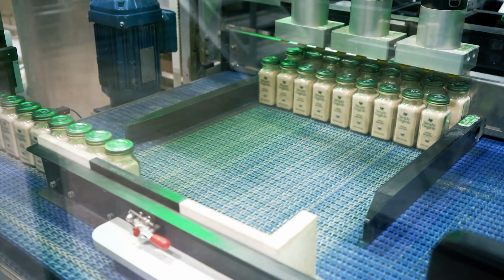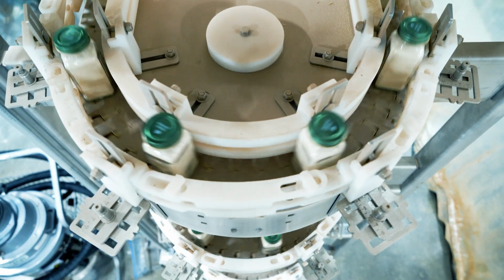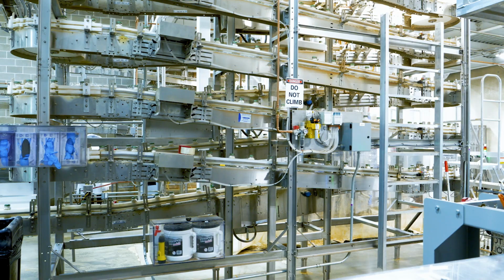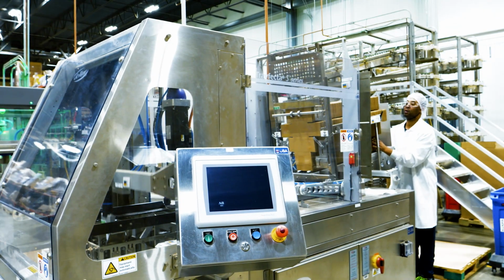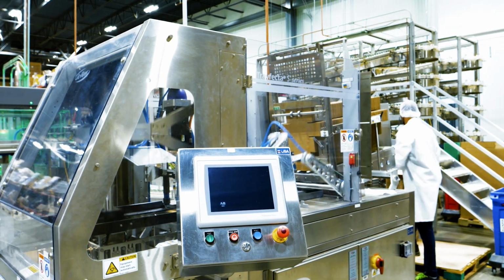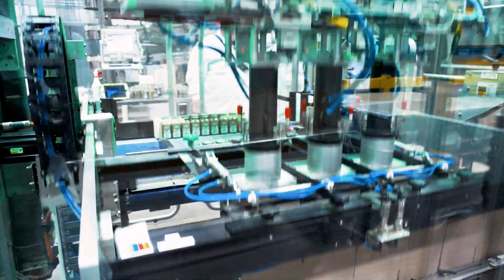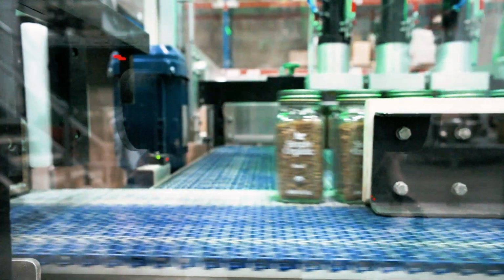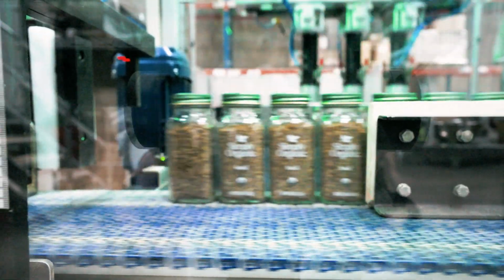Delkor Customer Testimonial | Frontier Co-Op | Spice Packaging Equipment In Plant Visit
Frontier Co-Op Plant Visit | Spice Packaging Equipment including Delkor's Performance Series Case Packer featuring patented Intelligent Synchronization®, the Trayfecta® S Series Case Former, and the F Series Closer.

Delkor Systems, Inc. is a leader in engineering and manufacturing advanced robotic packaging systems. Delkor designs and manufactures spice packaging equipment that provides efficient solutions for tray forming of cartons, cases and trays, case packing, shrink-bundled, flat-pad shippers, retail-ready packages, robotic loading, stackable club store trays and other forms of secondary packaging.